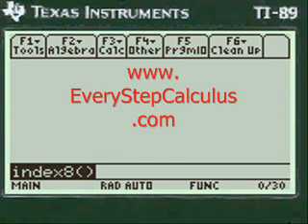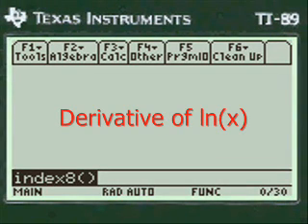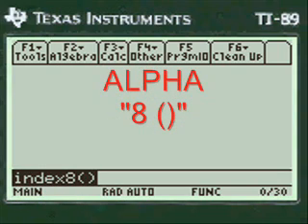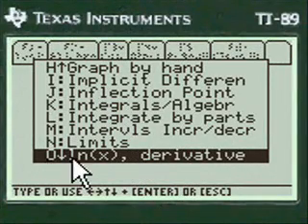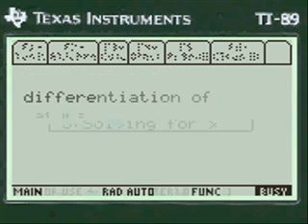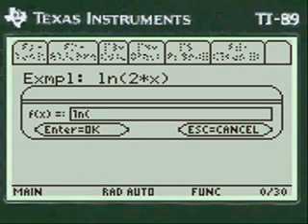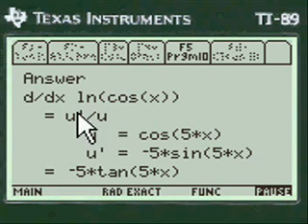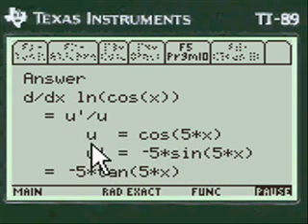Derivative of ln(x) | ln(cos(5x)) | TI 89 Titanium Program App | Calculus | Step by Step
How the Program solves Derivatives of ln(x)
~ Bring up the menu and scroll to ln(x), differentiate